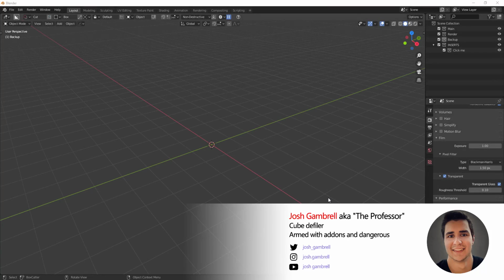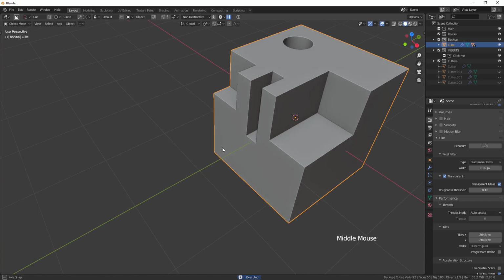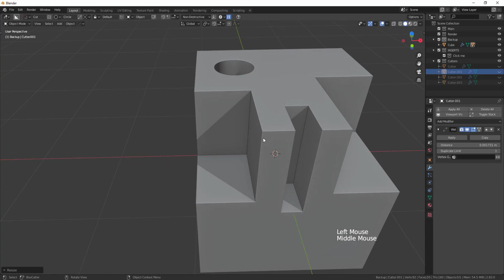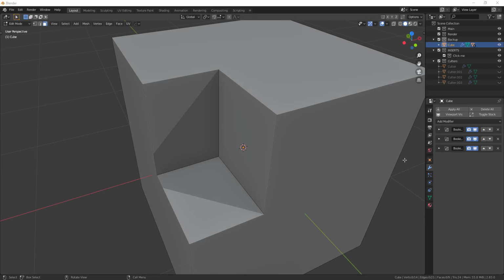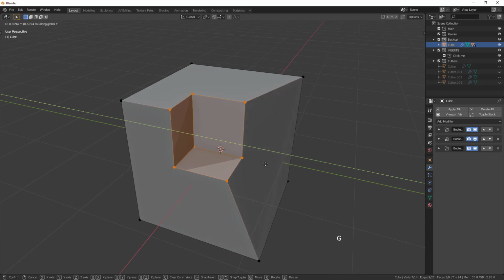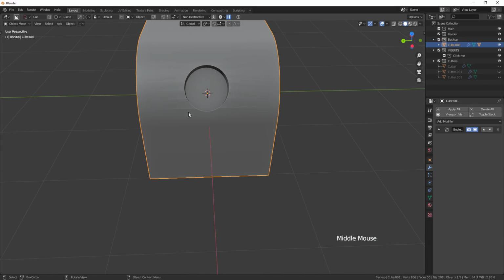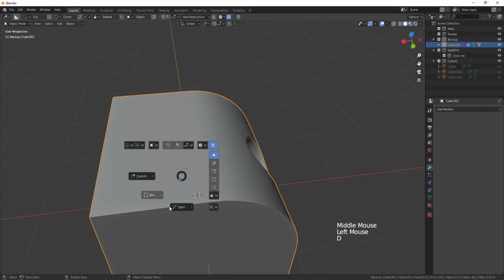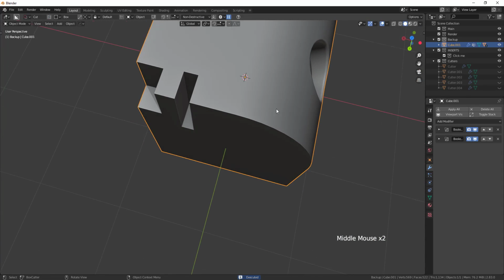4 Non Destructive Vs Destructive 1